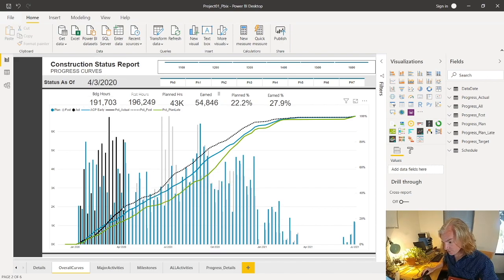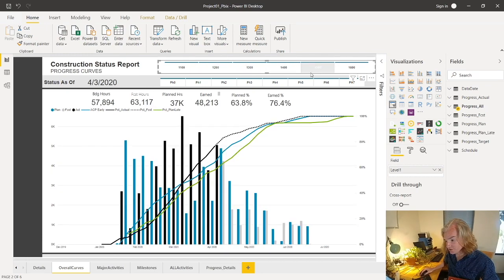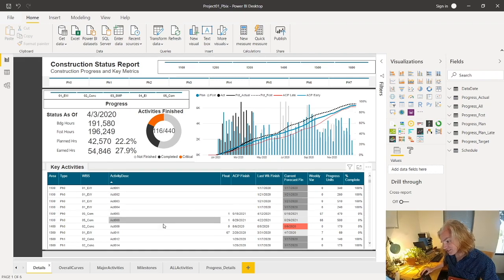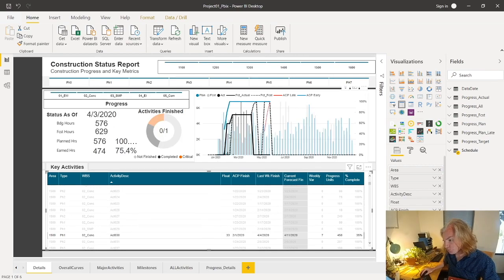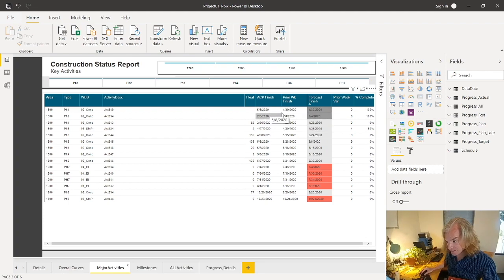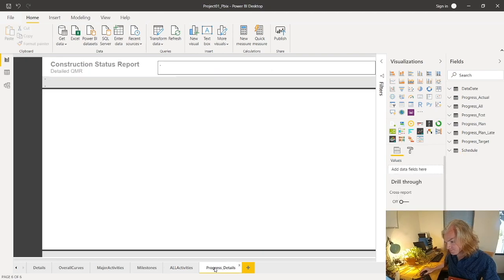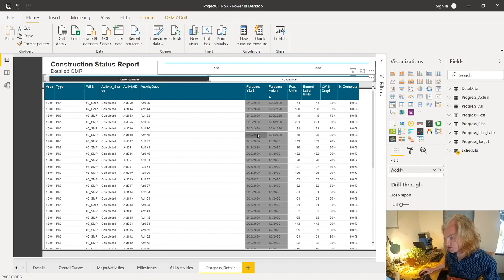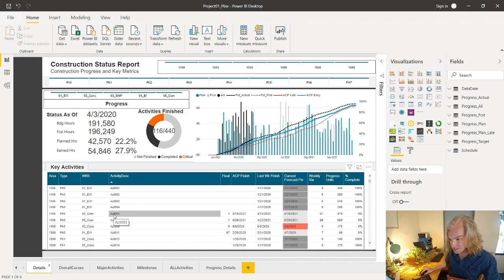PowerBI Progress & Schedule Dashboard - Part 1 (Showcase)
Showcase of a dashboard I use to track schedule progress and variances, specifically geared towards onsite construction activities. This uses data from your P6 schedule, but is also tailored to be a bit universal and can in theory display information from any source.
This is part 1 of a longer series where I will go into how you I built this, some of the limitations and extensions as well.
Part 2 will likely walk you through the process of structuring your Primavera P6 data so that you can efficiently interface with PowerBI
Part 3 will then discuss importing the data into PowerBI (as well as a key limitation in how I have gone about this)
Part 4 will talk about the visuals and the creation of the key measures.

I will obviously update the links here to link to the relevant video once I create and upload them